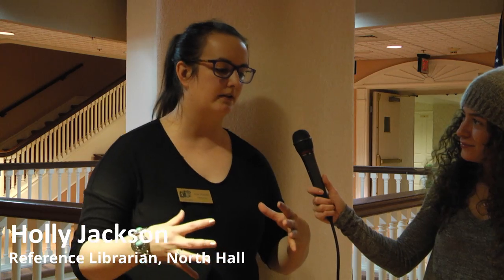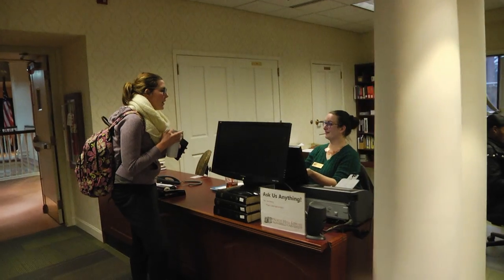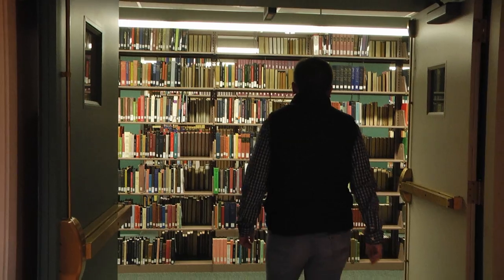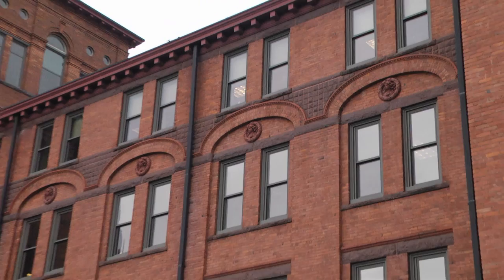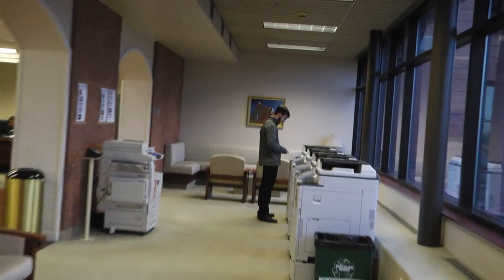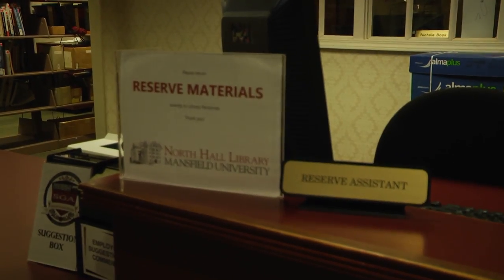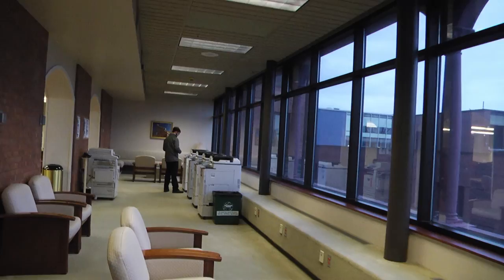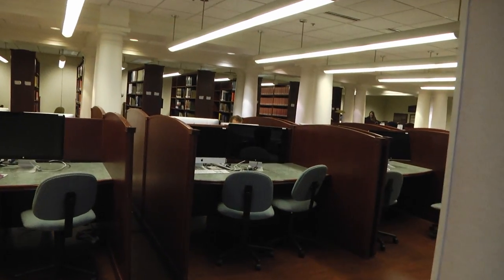North Hall Commercial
This commercial was produced during the Fall 2019 academic semester and is about Mansfield Universities library, North Hall.

Background music is "Morristown" by Ryan Freeman.

Film captured with a Panasonic AGAC160A with microphone.